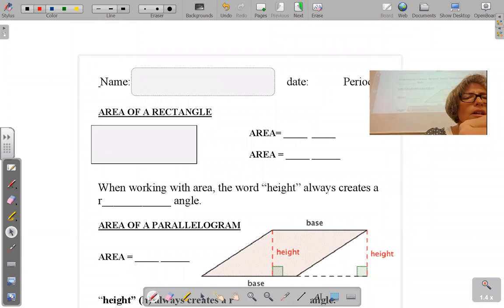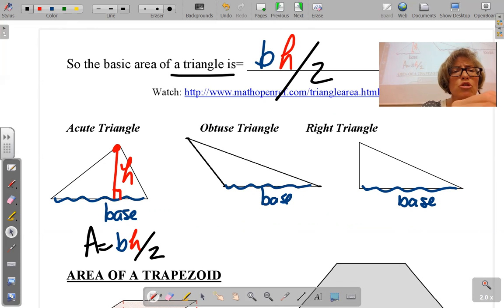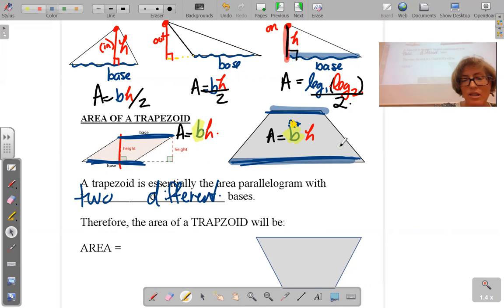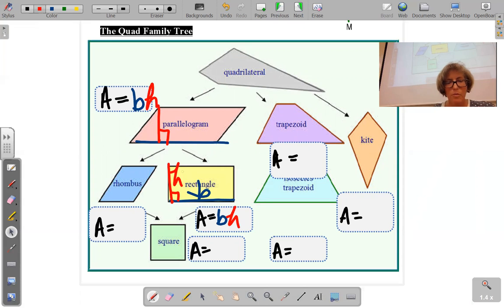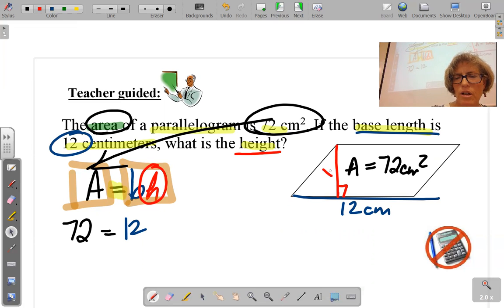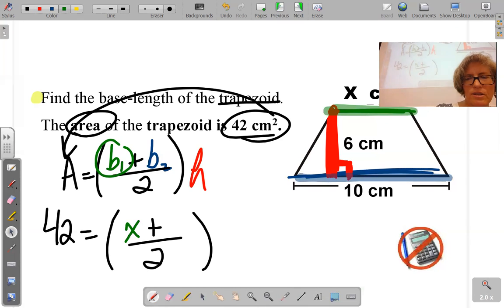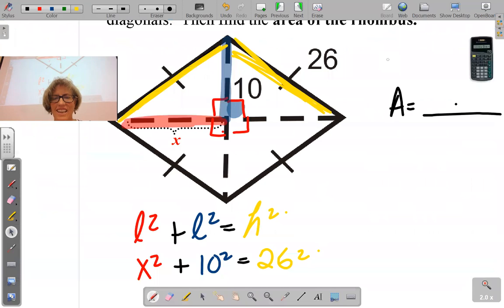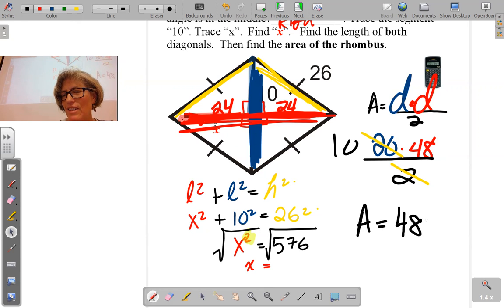In-class 8.1 "Area of the Quad Family Tree" Notes